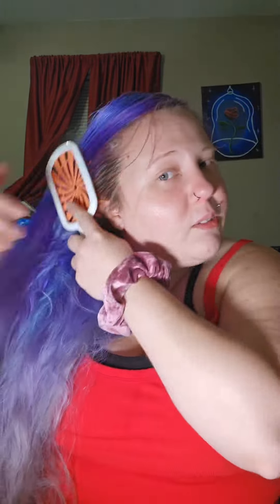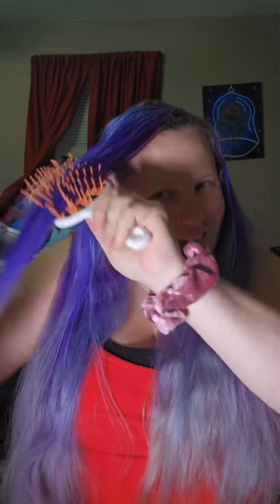The way the tangles just melted away and my hair got soooo shiny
The way the tangles just melted away and my hair got soooo shiny. 🤩 unbrush unwinddetangler fhiheat HEAT